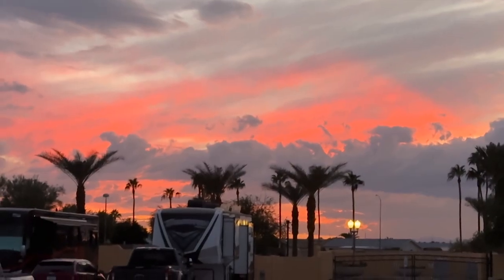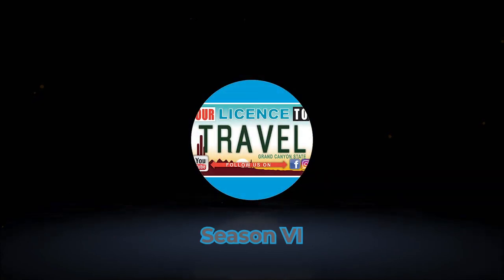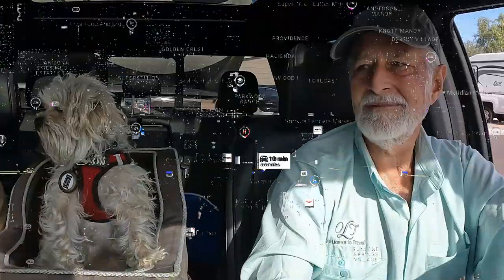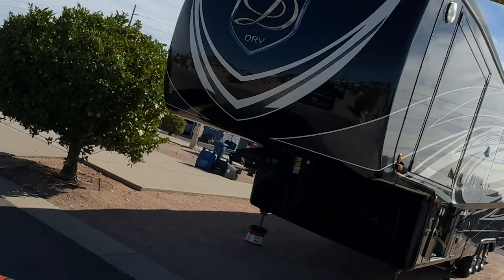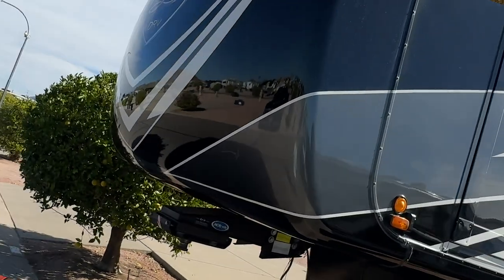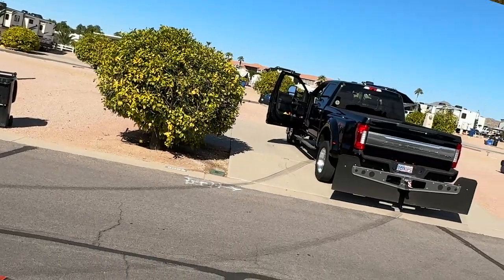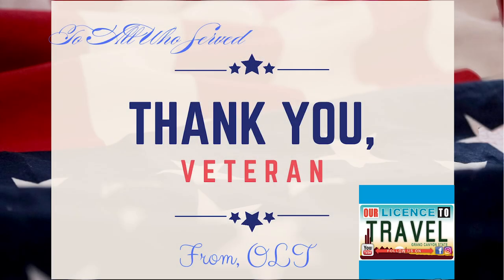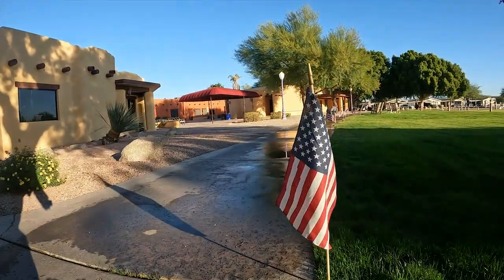Why would you make 2 moves in 1 day?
In today’s video, we’re diving into the unexpected challenges and thrills of RV life as we answer the question, Why would you make 2 moves in 1 day? If you’re an RV YouTuber or a newbie to RVing, you know that travel plans don’t always go as expected! Whether you're a full-time RV traveler or just starting your RV adventure, this video offers valuable insights and real-life tips on how to manage your schedule, plan your route, and stay flexible when things don’t go as planned.

We’ll discuss the pros and cons of making multiple moves in one day, and how it impacts your RV lifestyle, from campground choices to your daily routine. Plus, you'll get a glimpse into the RV travel entertainment that keeps us excited on the road!

If you're passionate about RV travel and exploring the world on wheels, this video will entertain and inform.

Watch as we showcase breathtaking views, travel hacks, and entertaining stories from our RV adventures. Don’t miss our expert advice on how to create engaging content for your own RV YouTube channel, and learn how to connect with fellow RVers.

If you love travel vlogs, RV lifestyle tips, and entertaining content, this video is for you! Let’s get out, explore, and vote for the experiences that matter! Special thanks to all our new subscribers for helping us to grow! Thank you so much

We hope you “Travel safe”!

We are a participant in the Amazon Services LLC Associates Program, an affiliate advertising program designed to provide a means for us to earn fees by linking to Amazon.com and related sites. This commission comes at no additional cost to you but helps us keep providing the content we love to share.  😍

OLT

 Lambert's Sweet Rub O' Mine Barbecue Seasoning :

So, give your Videos a boost by adding some great music to them.

Vecteezy

 the_adventures_of_grizz       (Instagram)

Canon 70d
Canon G7x
Instant 360
Polar Pro ND filters for drones
Aputure V Mic D1
Newer CM28 lav mic
Zoom Audio Recorder
Seagate Iron Wolf Drives
Dell Inspiron 7352 Intel I Core I7 Now our backup.
Dell XPS 17” 9710 Creator Core i9

ES_Perpetual Transit – Walt Adams
    _Funkadelic Daydream – Peter Crosby
    _Snowman Suntan – Jobii
   _Cigarettes and Sun – Rocket Jr.

0:00 – Intro
0:54 – The move
1:20 – The 2nd move
2:05 – A different park
2:58 – Miniature Orange Trees
5:19 – Lost Audio
6:09 – Veterans Day Dinner
7:44 - Breakfast

-Category-

 Travel & Events